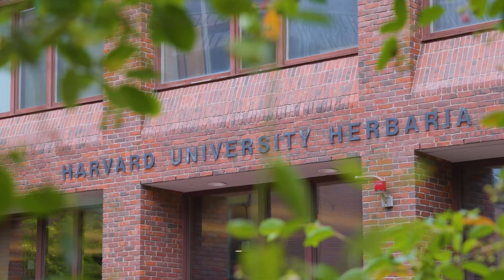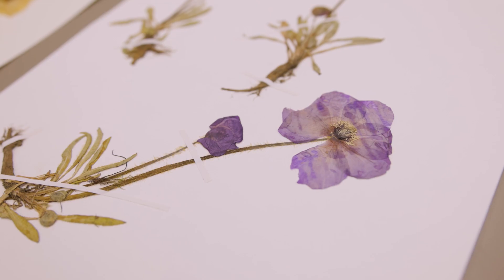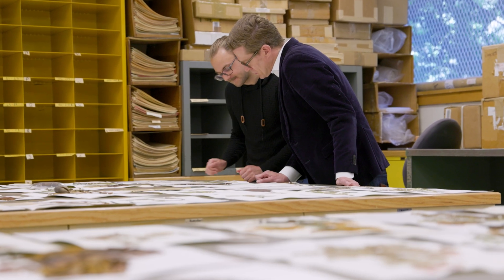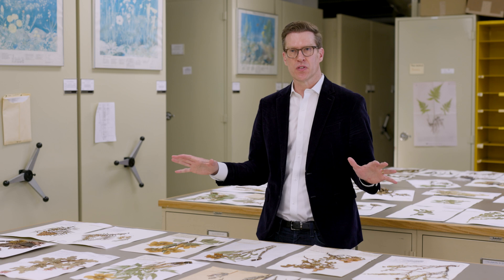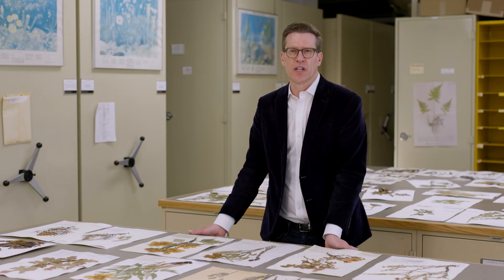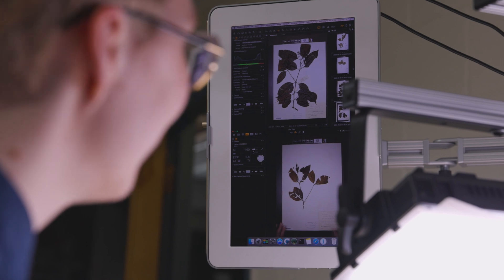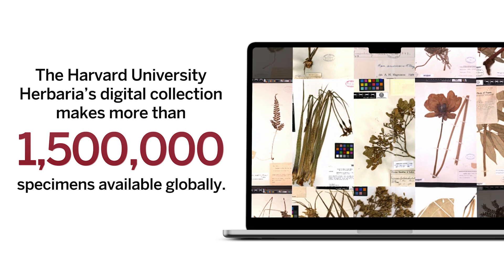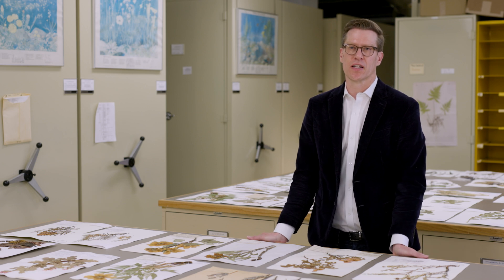A look inside the Harvard Herbaria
Founded in 1842, the Harvard Herbaria is dedicated to enriching and expanding knowledge about plants and fungi. Through the preservation of specimens, cutting edge genomic research, and the digitization of the collection, scholars can track changes in biodiversity across locations and centuries. Charles Davis, Professor of Organismic and Evolutionary Biology and Curator of Vascular Plants at the Herbaria, explains the value of this unique collection.